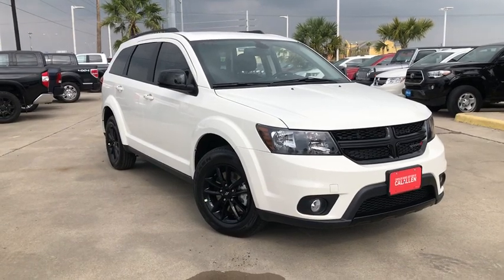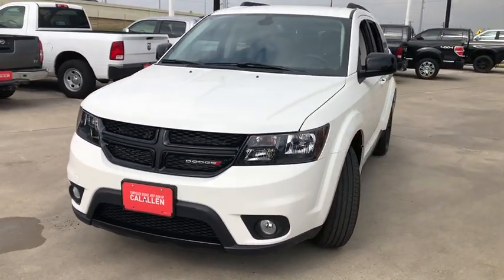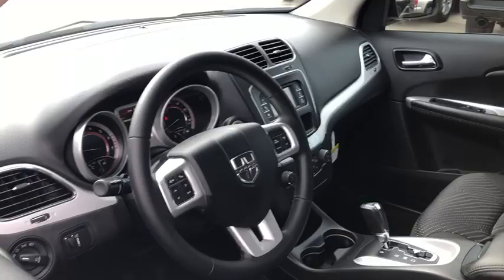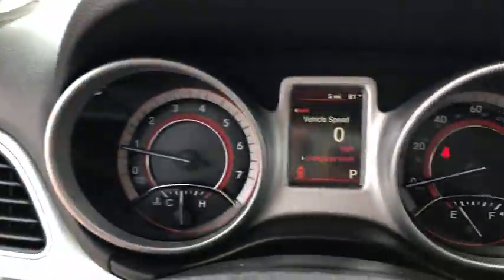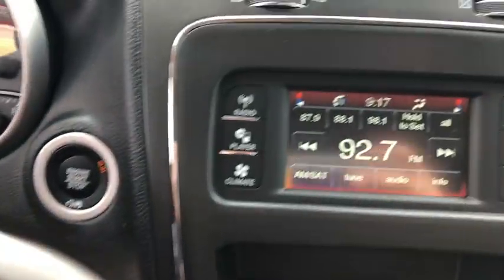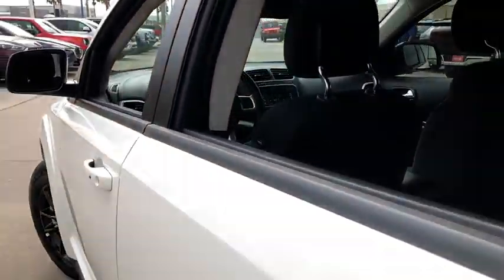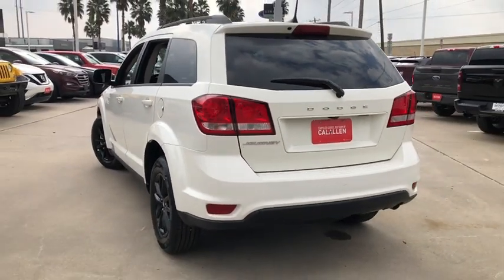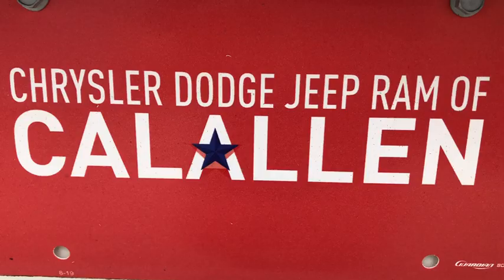2019 Dodge Journey Corpus Christi, Alice, Kingsville, Beeville, Mathis, TX KT867135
New 2019 Dodge Journey available in Corpus Christi, Texas at Chryselr Dodge Jeep RAM of Calallen. Servicing the Alice, Kingsville, Beeville, Mathis, TX area.
2019 Dodge Journey SE FWD - Stock#: KT867135 - VIN#: 3C4PDCBB4KT867135

3688 IH 69 Access Rd

: Third Row Seat iPod/MP3 Input CD Player TRANSMISSION: 4-SPEED AUTOMATIC VLP CONNECTIVITY GROUP BLACKTOP PACKAGE Back-Up Camera Rear Air ENGINE: 2.4L I4 DOHC 16V DUAL VVT. FUEL EFFICIENT 25 MPG Hwy/19 MPG City! WHY BUY FROM US: Chrysler Dodge Jeep Ram of Calallen The other fun place to buy a car! OPTION PACKAGES: CONNECTIVITY GROUP Uconnect Voice Command w/Bluetooth Leather Wrapped Steering Wheel BLACKTOP PACKAGE Touring Suspension Wheels: 17 x 6.5 Fully Painted Black Gloss Black Rear Fascia Applique Black Headlamp Bezels Gloss Black Grille Gloss Black Exterior Mirrors ENGINE: 2.4L I4 DOHC 16V DUAL VVT (STD) TRANSMISSION: 4-SPEED AUTOMATIC VLP (STD). EXPERTS REPORT: Edmunds.coms review says The ride was controlled on undulating pavement and it didnt get harsh even on the truly rough stuff. The Journey feels solid and secure on the freeway and would make a good long-distance vehicle.. Fuel economy calculations based on original manufacturer data for trim engine configuration.